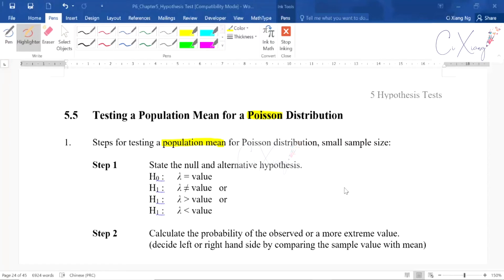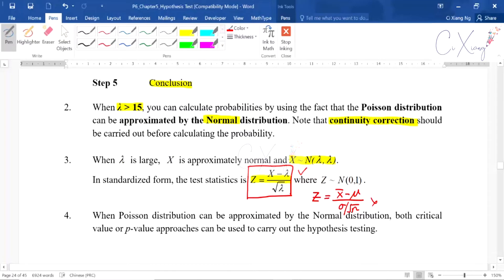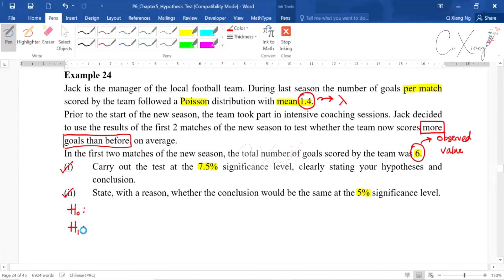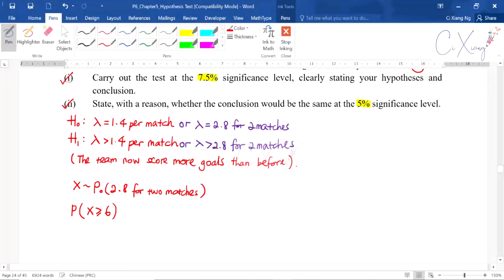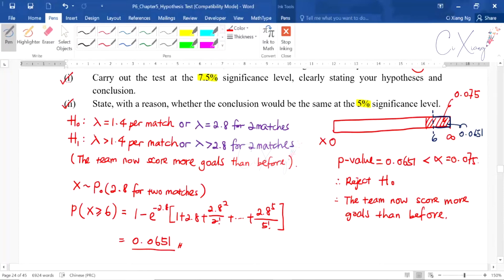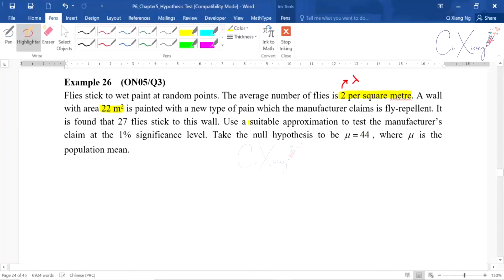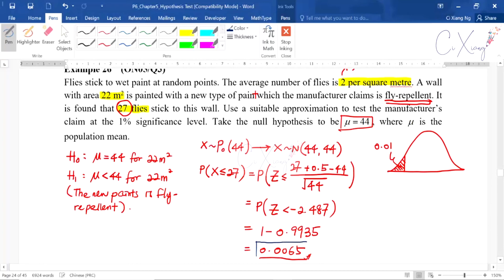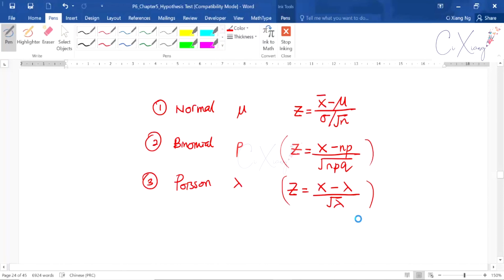9709 Paper 6 Statistics 2 Chp5 Hypothesis Tests [11]